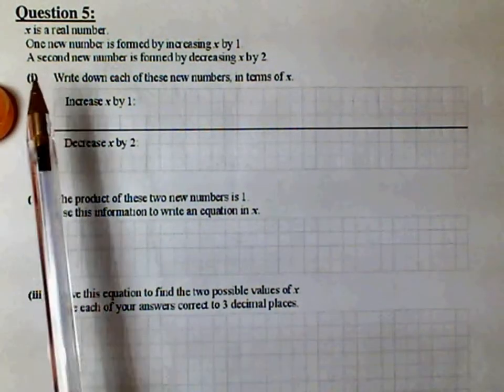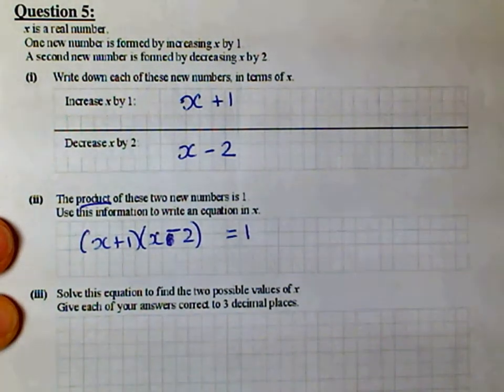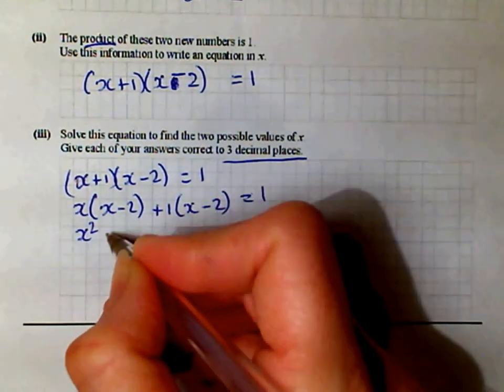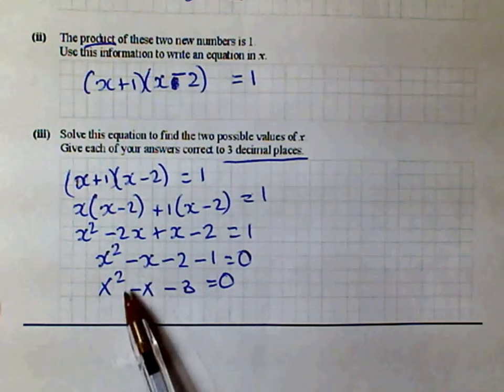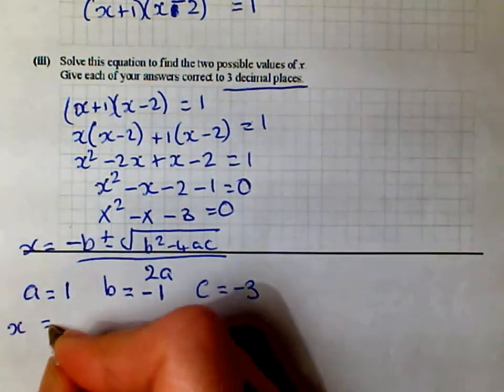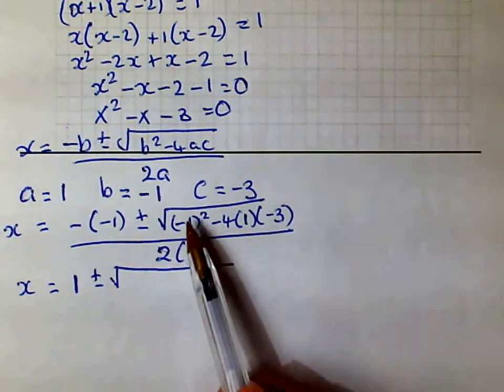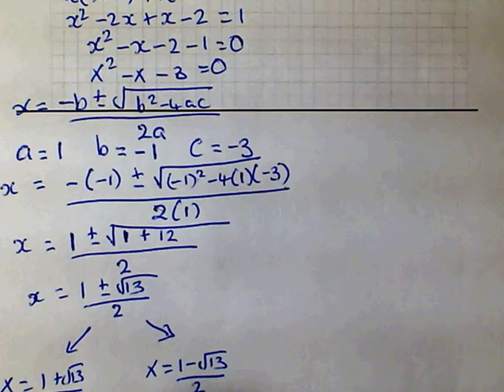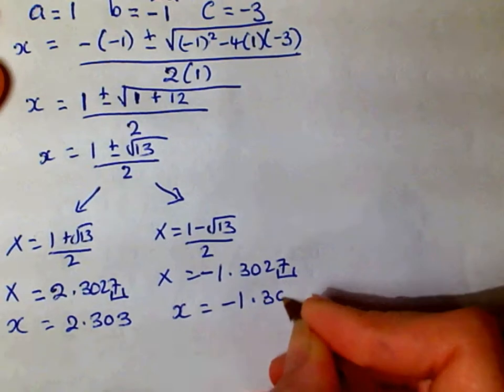JC 2nd Year Algebra Test 2, Q5